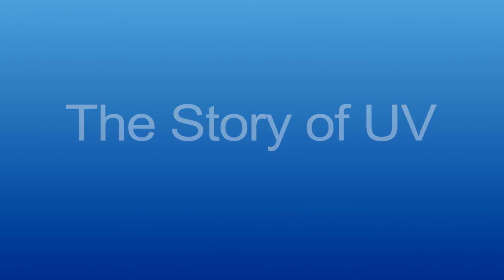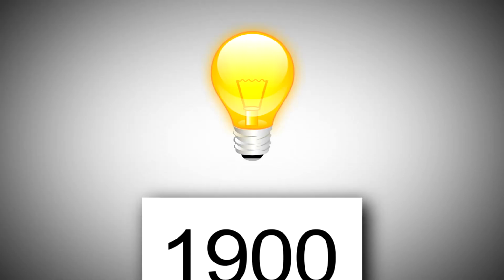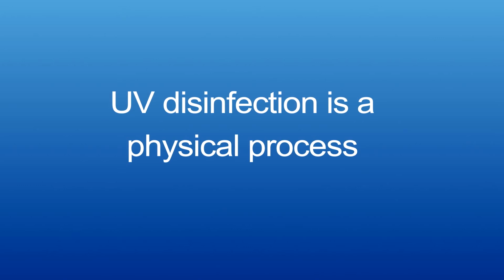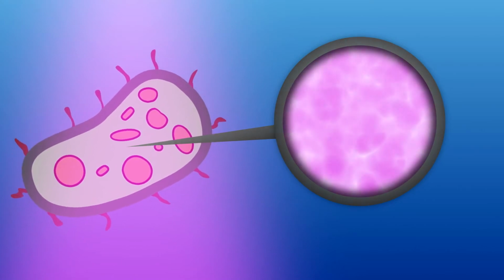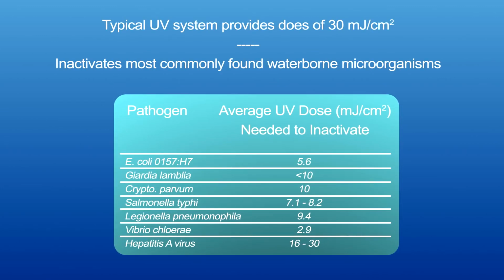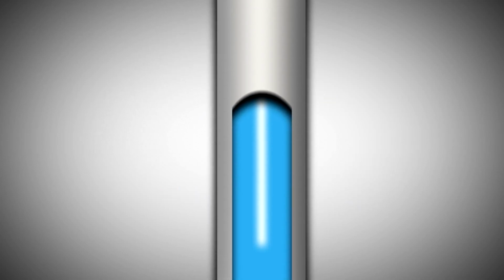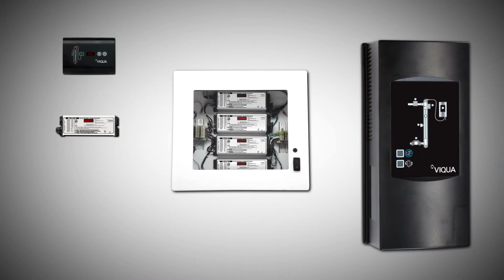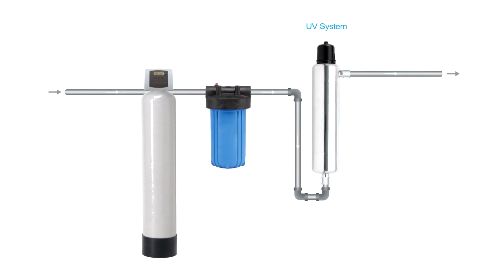The Story of UV